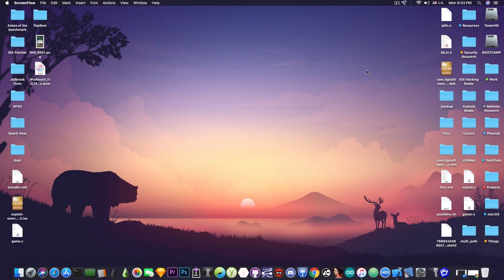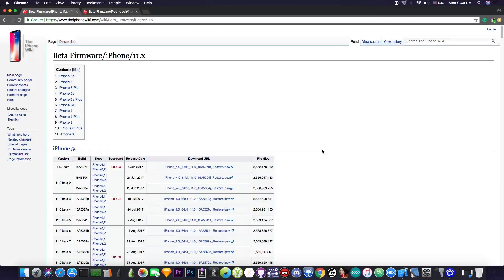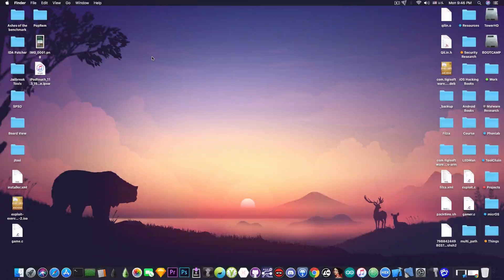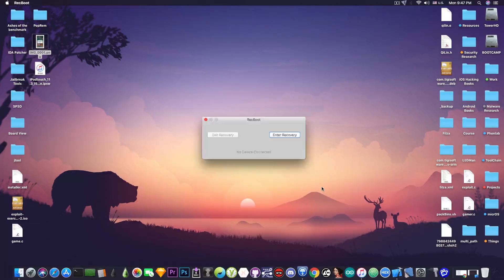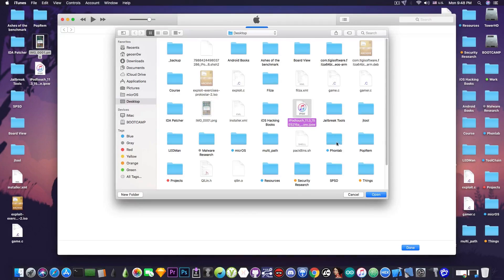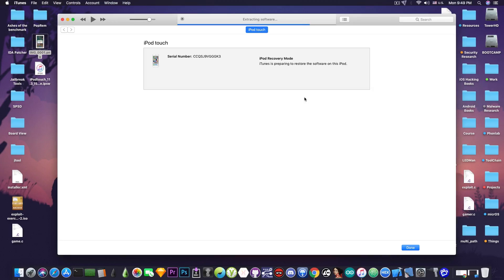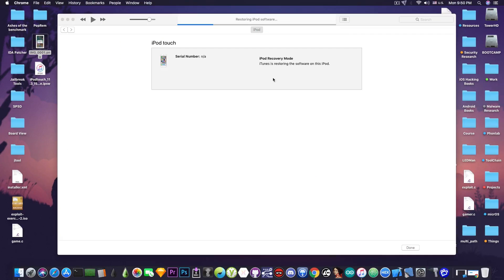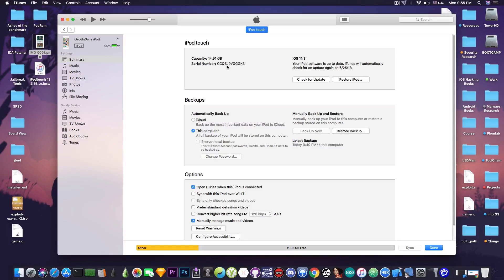How To Downgrade to iOS 11.3 (B6) / 11.4 Beta 3 Without SHSH2 Blobs (For Electra Jailbreak)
In today's video, I have a quick tutorial in which I am going to show you how to downgrade from iOS 11.4 or iOS 12 Beta 1 down to iOS 11.3 Beta 6 which is essentially iOS 11.3 since the latest Beta is also the release build most of the times. iOS 11.3 and iOS 11.3.1 stopped being signed a very long time ago, this means that in theory, you should not be able to downgrade to them right now, but if you still wanna use the upcoming Electra Jailbreak, you still have a chance.

For some bizarre reason, Apple still signs the Beta 3 and Beta 6 of iOS 11.3 but they don't say that publicly. These betas don't show up in the Apple Developer Portal from which developers usually download these Betas. I am pretty sure Apple will close the signing window for the betas very soon once this becomes widespread so if you want to downgrade your device do it right now!

Note:
Unfortunately, there is no publicly available online tool I am aware of that can check the status of Beta signing so you will have to try and see if it restores. If right at the beginning the restore fails with an error in iTunes, Apple most likely patched it. If the restore starts and the progress bar increases on the phone, the signing window is still open and the restore proceeds.